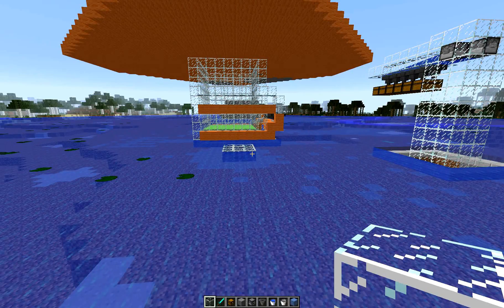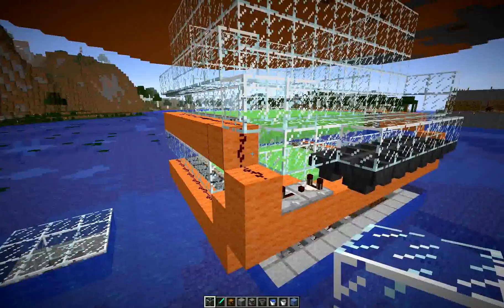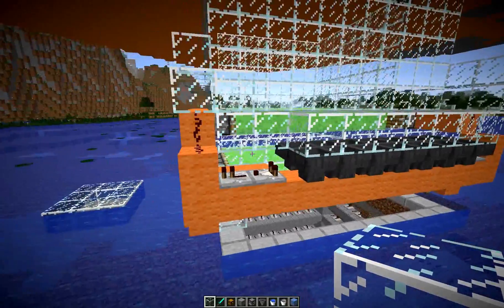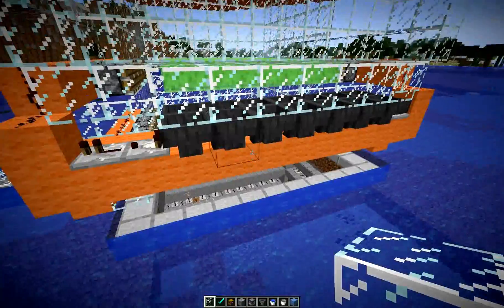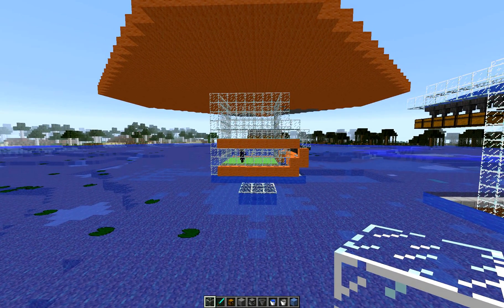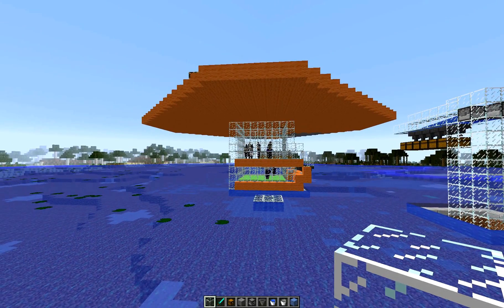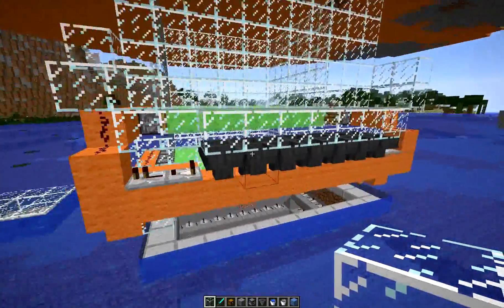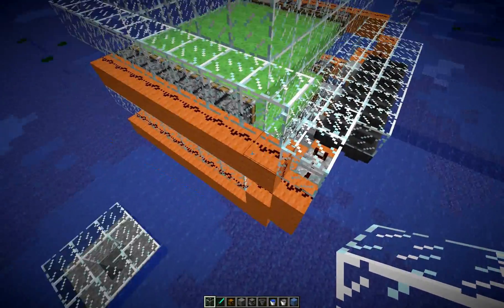Minecraft Super Simple Witch farm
Super Simple Witch Farm design.
Based on JL2579's design, but simplified quite a bit.
Not a lot of resources required. Great design to start with and you can upgrade it to JL's design when you get the resources.